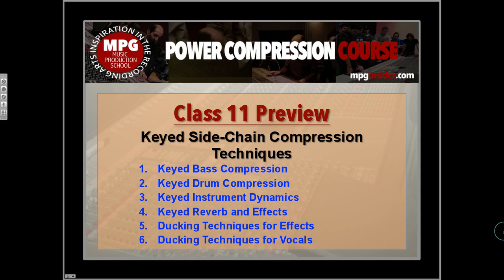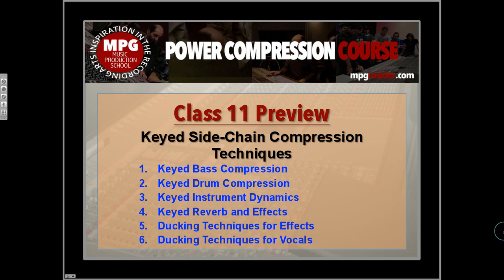Power Compression Course Class 11 Preview: Keyed Side-Chain Compression